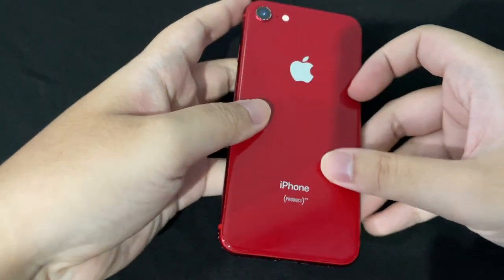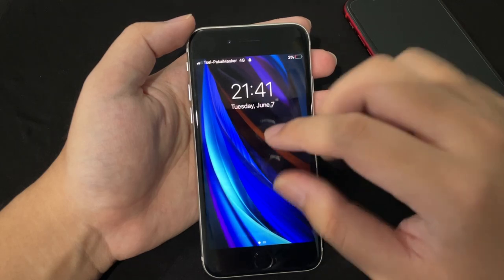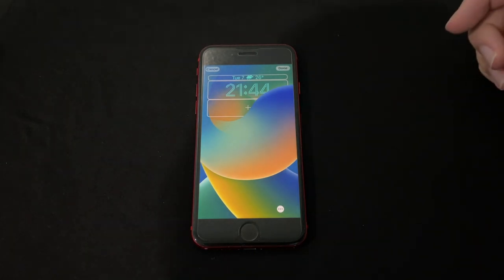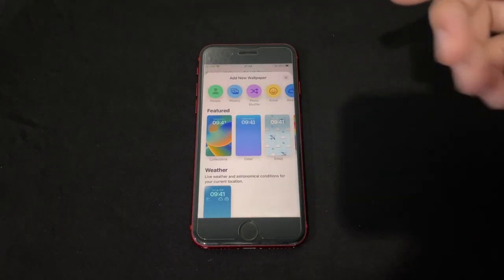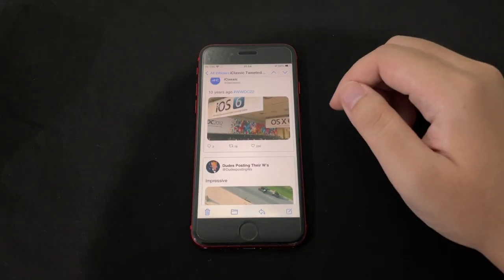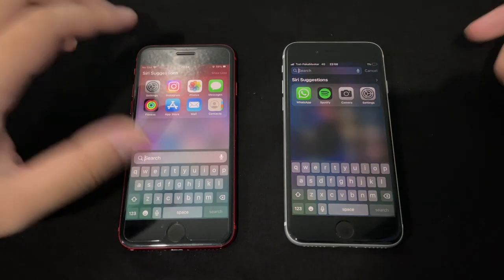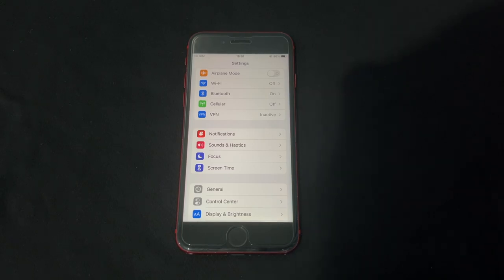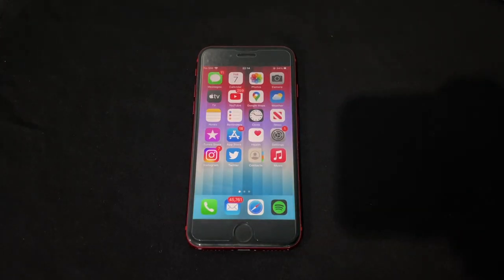iOS 16 Beta 1 Hands On the iPhone 8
In this video, we're going to take alook at the newly released iOS 16 beta 1 on the oldest supported iPhone, the iPhone 8 and seeing what's new and the phone’s peformance

00:00 Intro
00:28 Unsupported devices
02:27 New Lockscreen
06:52 Wallpaper Customization
07:46 Bugs that I've found
08:27 New Now Playing controls
08:46 Airpods battery widget
09:20 Home Screen Settings
09:46 Messages
10:55 Mail
11:41 New Fitness App for all
12:02 View previous WIFI Passwords
12:23 Keyboard Haptics
12:55 New Spotlight Search
13:44 New media player
14:03 Timer controls in lockscreen
14:37 Photos contextual menu
15:08 More secure hidden & deleted album
16:02 Hidden Menu?
17:25 Unavailable Live Text feature
17:55 Quick Look on Maps
18:05 Peformance & Battery on iPhone 8
18:56 Outro